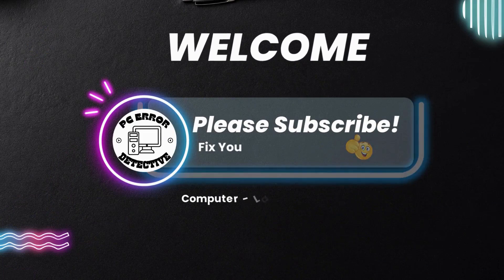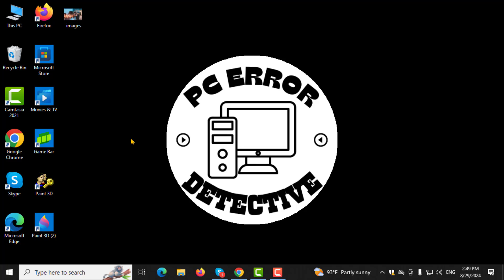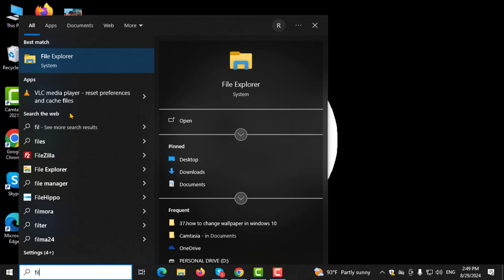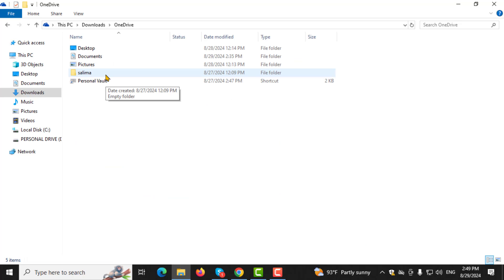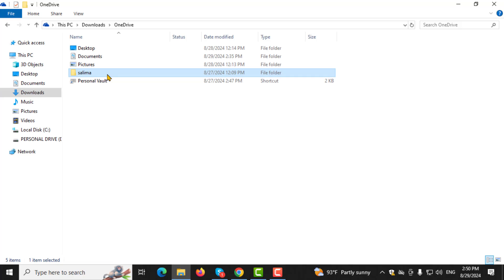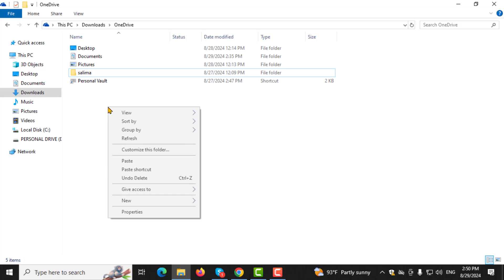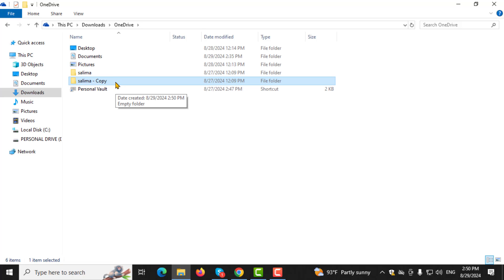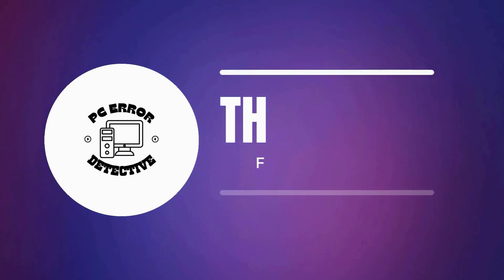How to Delete Microsoft Cloud Storage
Learn how to delete your cloud storage to free up space and remove unnecessary files. This video will guide you through the steps needed to clear out storage, ensuring that your account stays organized and clutter-free. Follow along to understand how to manage your data effectively and keep only the files you need. Perfect for anyone looking to optimize their cloud storage use.

- How to remove files from Microsoft cloud
- Delete cloud storage in Microsoft account
- Clear Microsoft storage space
- Remove data from cloud storage
- Manage Microsoft cloud storage efficiently